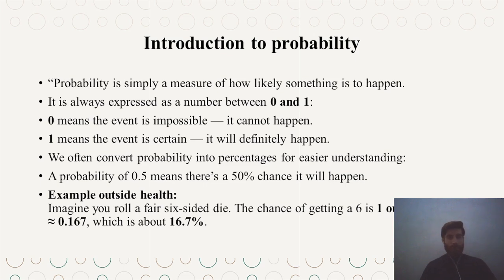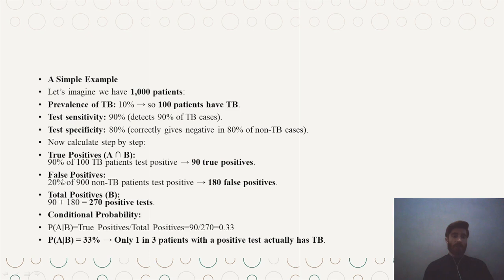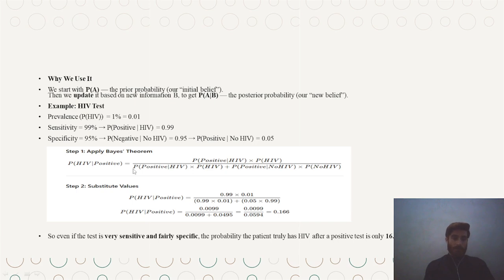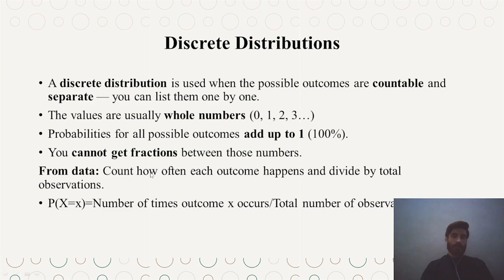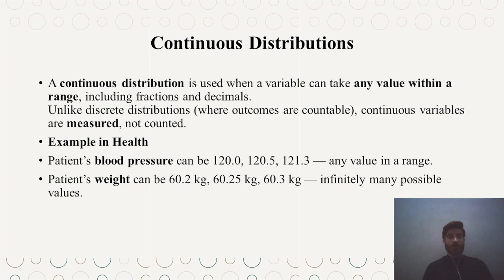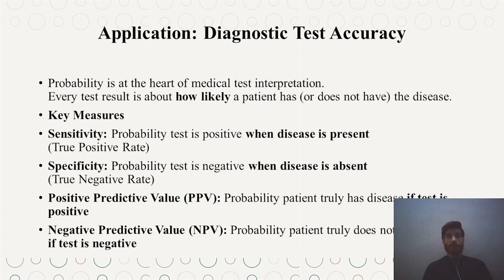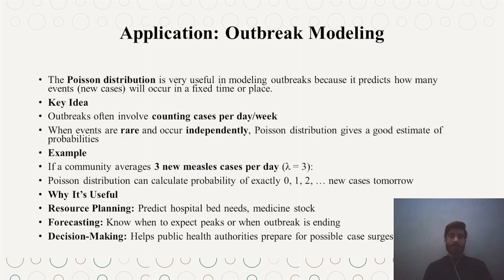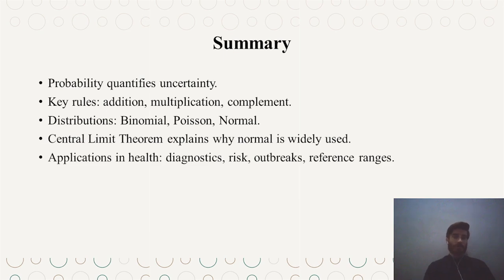Lecture 1.3.3: Probability & Distributions in Health Data Science | Masters in Health Data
🎓 Understanding Probability and Distributions in Health Data Science

In this lecture of the Masters in Health Data Science program, Dr. Asma Farooq explains probability concepts, conditional probability, Bayes theorem, and statistical distributions used in healthcare and research.

You will learn:
✅ Basic probability rules — addition, multiplication, complement
✅ Conditional probability and Bayes theorem in medical testing
✅ Binomial, Poisson, and Normal distributions explained with examples
✅ The Central Limit Theorem and its role in sampling
✅ Applications of probability in diagnostic testing, risk estimation, outbreak modeling, and reference ranges

This session bridges theory and real-world healthcare analytics, helping you understand how probability supports decision-making, disease modeling, and diagnostic accuracy.

📌 Ideal for:

• Health data science students
• Epidemiologists and statisticians
• Healthcare professionals using data analysis
• Researchers in public health and biostatistics